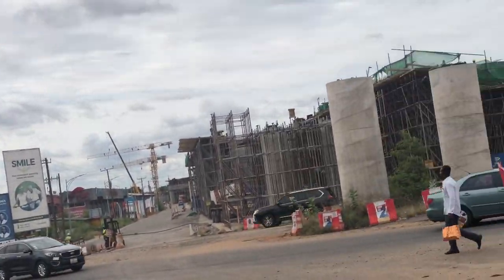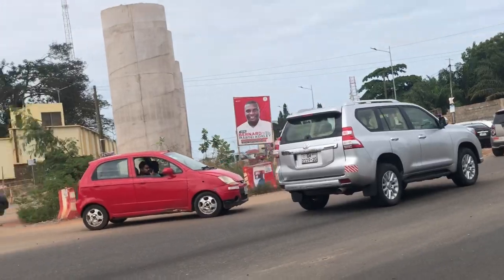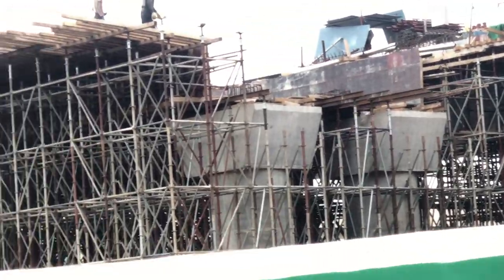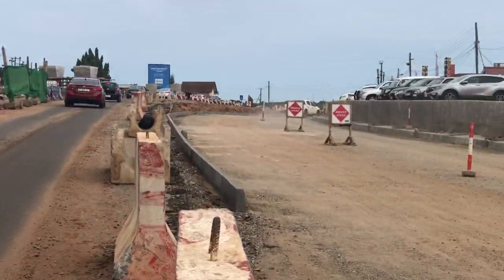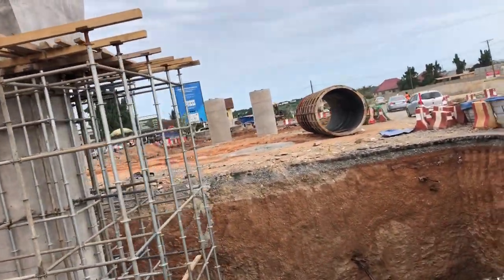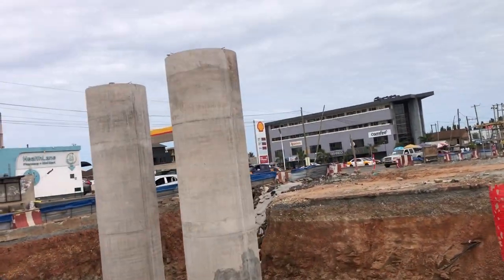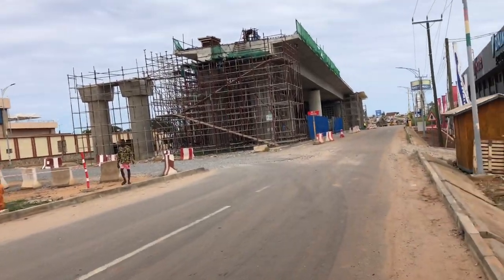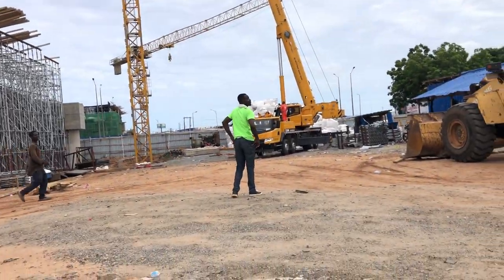Flyover Accra Project Breaking Records and Transforming Ghana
Explore the impressive flyover bridge project in Accra, Ghana, crossing the Tema Motorway from Spintex Road to East Legon - witness the massive concrete columns and intricate steel beams of this engineering marvel, set to transform commutes and enhance urban planning in the region.

Music credit
My Acomplishment as at now
Reach:
Received my Adsense pin on 23/05/2021

Camera I want to buy if i get money: Sony a7 III

Main Laptop: Elite Book 840
My Phone Gimbal

Rode Microphones Wireless GO II

My Drone DJI Mavic mini
My Drone SD card
My drone DJI Mavic mini 2

Apple AirPods
Apple USB-C Power Charger
Apple AirPods

How to Win Friends and Influence People
The Millionaire Fastlane